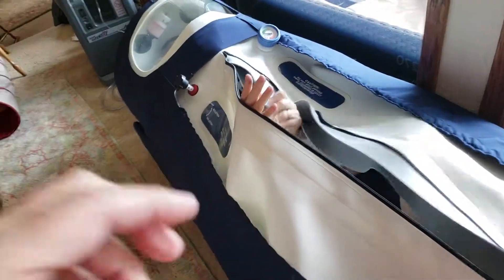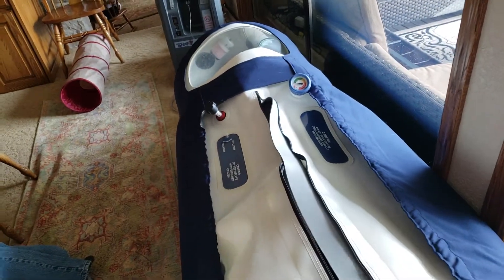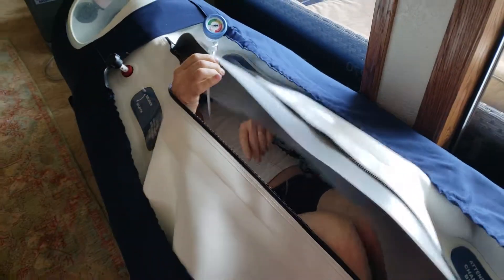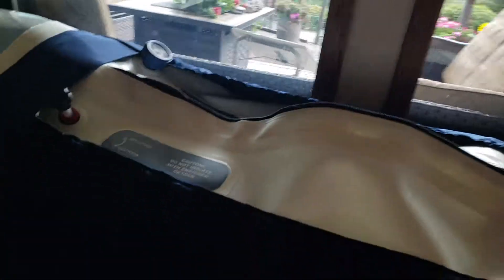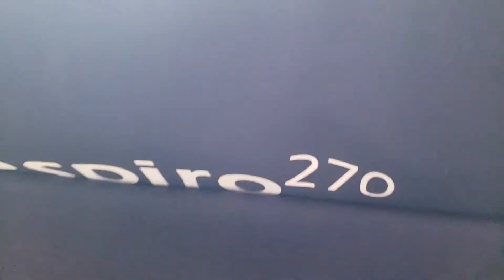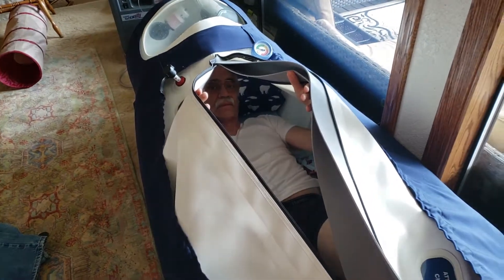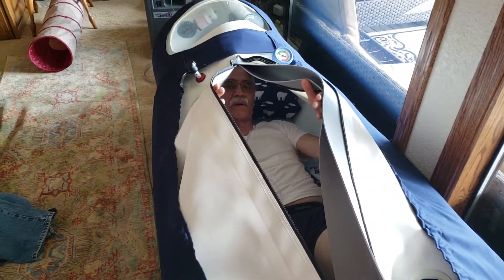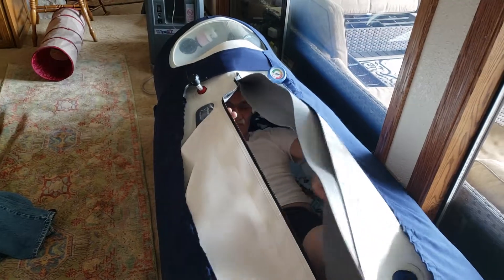Getting into hyperbaric chamber. Respite 270